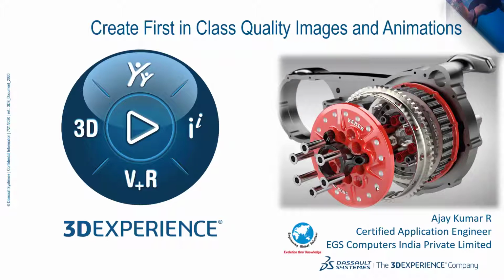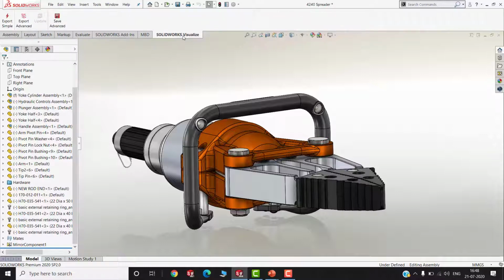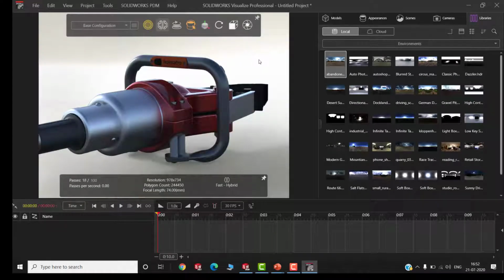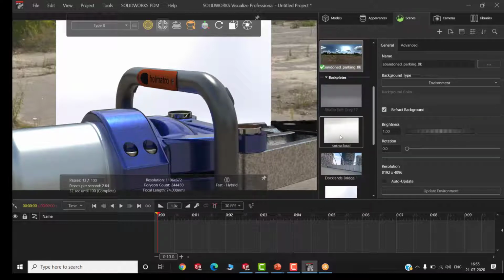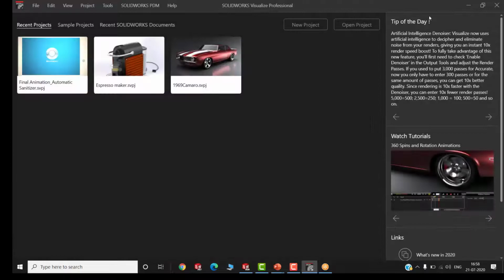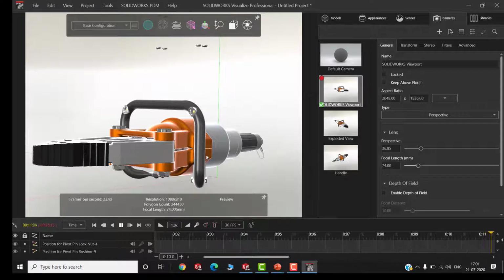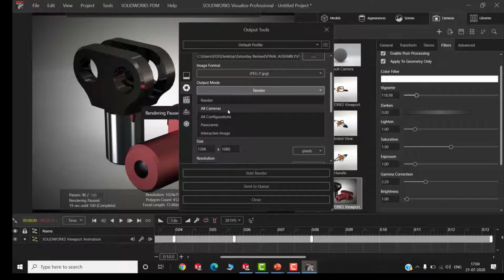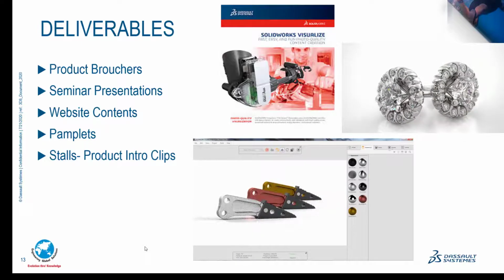CREATE FIRST IN CLASS QUALITY IMAGES AND VIDEOS USING SOLIDWORKS VISUALIZE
About EGS
EGS India was started in 1993 to provide design engineering consultancy services with a focus on Design and Development of Products and Technologies. We are one of the leading SOLIDWORKS Reseller in Chennai, Coimbatore, and Trichy